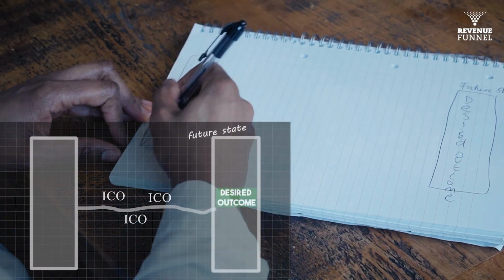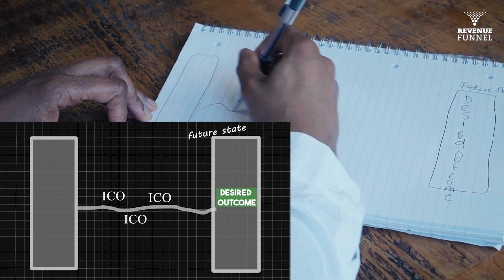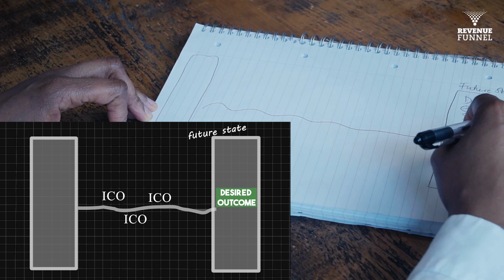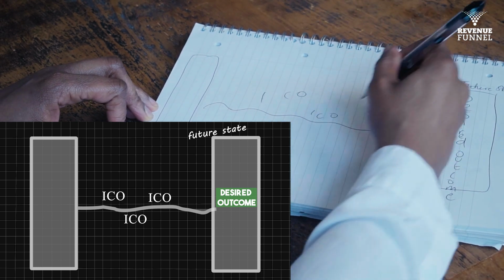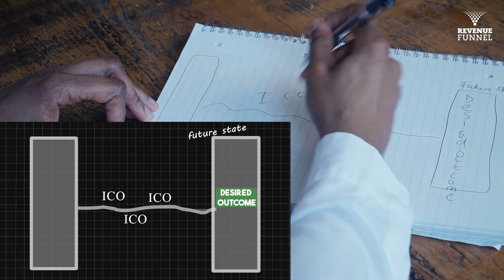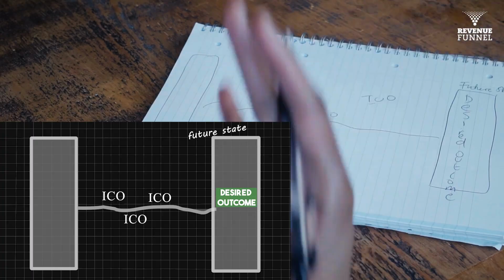How To Get More Sales & Not Waste Your Time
🚨Get your FREE Sales Process Health check - receive actionable steps in a 10 page guide in less than 5 minutes!

FOLLOW the B2B Buyer Journey. CLOSE more pipeline!
Tried and Tested Framework For Diagnosing A Prospect's Needs

Understanding your prospect's needs is more crucial than ever. That's where the Issue Challenges Opportunities (ICO) framework comes into play, offering a powerful approach to uncovering and addressing the fundamental factors impacting businesses. In this video, we delve into the ICO framework, a cornerstone strategy used at Revenue Funnel to enhance sales and go-to-market efforts.

Whether you're a sales professional looking to refine your approach or a go-to-market team striving for improved results, this video will provide you with the insights and tools you need. We'll cover:

The basics of the ICO framework: Learn what Issues, Challenges, and Opportunities mean in the context of your sales conversations and how they can transform your approach.

Practical examples: Understand how to apply the ICO framework through real-life scenarios, helping you to navigate sales discussions with precision.

Step-by-step guide: Get actionable tips on identifying your prospect's issues, the challenges they face, and the opportunities they might be missing out on.

Enhancing customer engagement: Discover strategies to make your conversations more impactful, driving towards solutions that are closely aligned with your prospect's needs.

This video is designed for sales representatives and go-to-market teams eager to make a significant impact in their conversations with prospects. By the end of this video, you'll be equipped with the knowledge to apply the ICO framework effectively, ensuring your sales strategy is not only responsive but also proactive in addressing the needs of your prospects.

Don't miss out on the opportunity to improve your sales approach with the ICO framework. Watch now to start transforming your sales conversations and driving better results for your team and your clients.

Time stamps
1:00 - Understanding Issues
Unpack the 'Issues' component of the ICO framework, identifying fundamental problems that are blocking organizations from achieving their desired outcomes.

3:00 - Navigating Challenges
Explore the 'Challenges' aspect, focusing on the hurdles and obstacles within organizations that slow down progress towards goals.

5:00 - Seizing Opportunities
Dive into the 'Opportunities' segment, highlighting how to identify and leverage unexplored paths that could lead to significant improvements in achieving desired outcomes.

7:00 - ICO in Action: Real-World Scenarios
Through real-world examples, understand how applying the ICO framework has helped businesses overcome their limitations and reach new heights.

9:00 - Implementing ICO in Your Sales Process
Learn practical steps to integrate the ICO framework into your sales conversations, ensuring you're addressing the right issues, challenges, and opportunities with your prospects.

11:00 - Conclusion and Next Steps
Wrap up with key takeaways on utilizing the ICO framework to enhance your sales strategy and foster deeper connections with your prospects.

What is Revenue Funnel?

Revenue Funnel is a consulting firm based out of London, UK that teaches B2B tech sales teams how to become experts at the B2B Buyer journey so they can convert 10-25% more pipeline.

Services: Sales Process Optimization | Sales & Customer Success Workshops | Sales Training